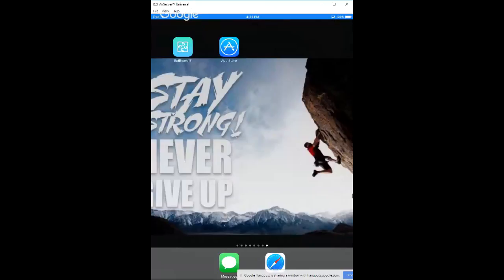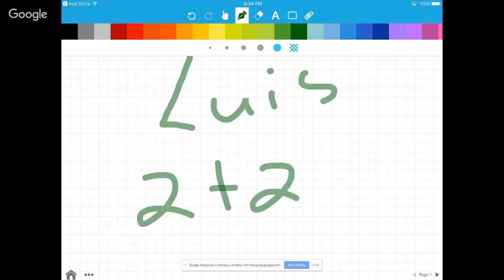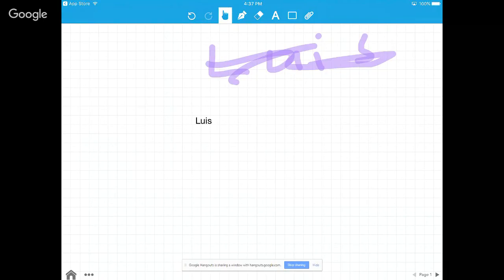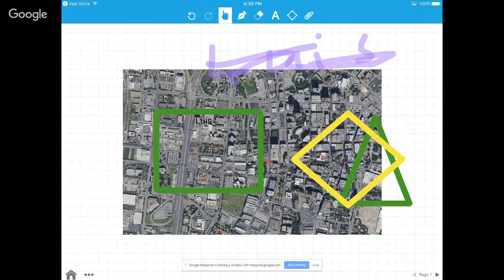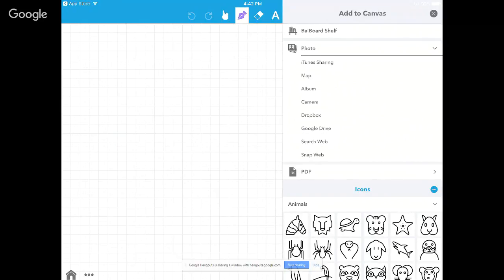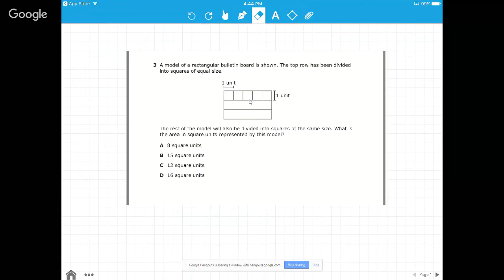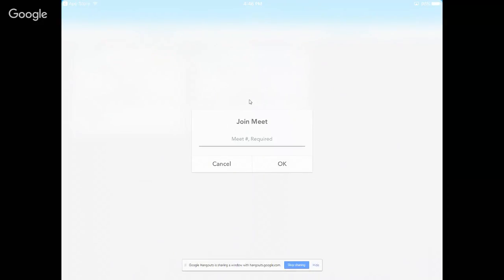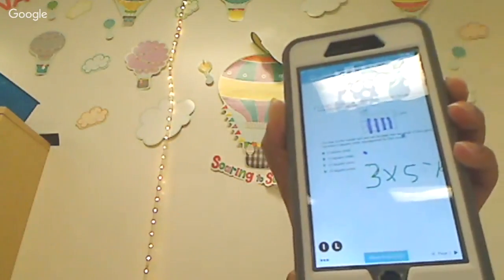Collaborate and Elaborate with Whiteboards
Enhance your knowledge with the different ways to motivate your students to collaborate in the classroom using the interactive app - (Whiteboard)